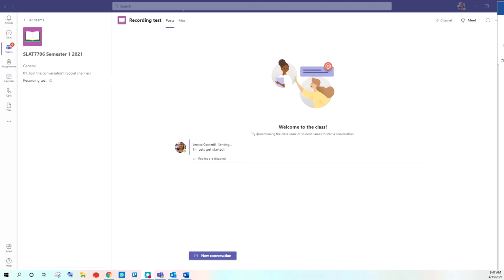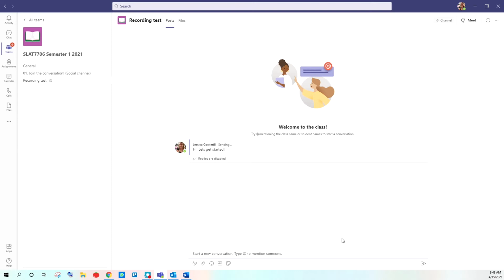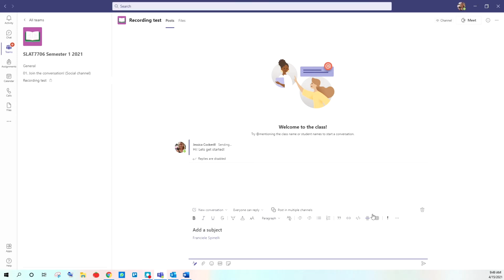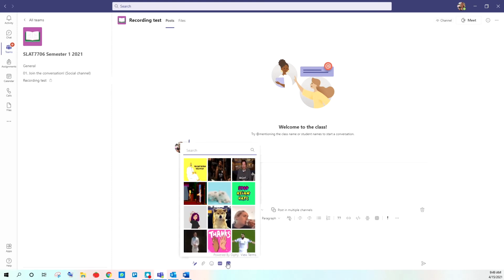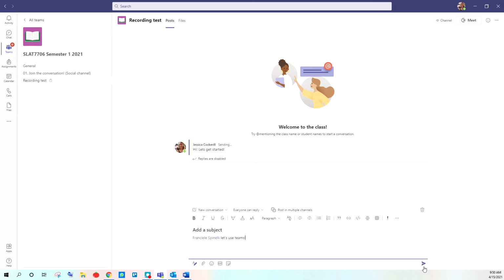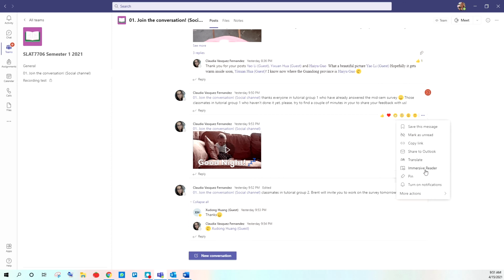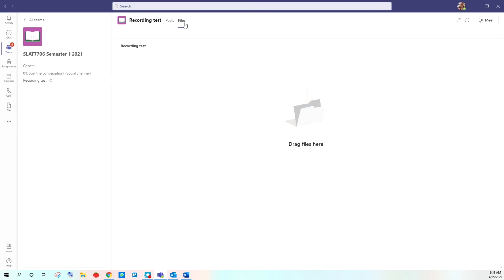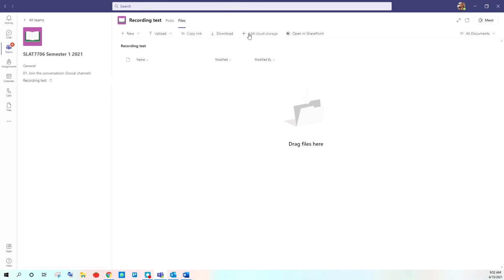How to post and share in Microsoft Teams